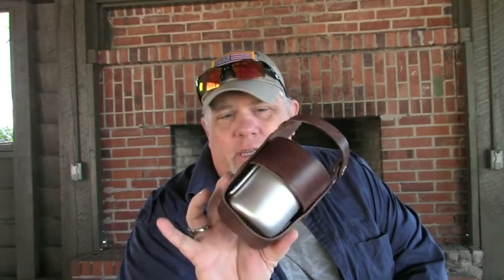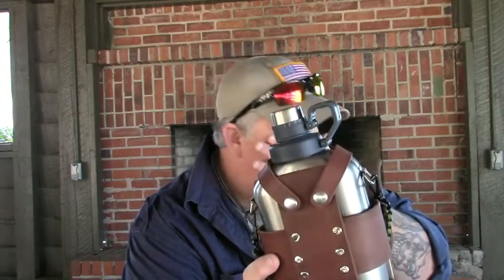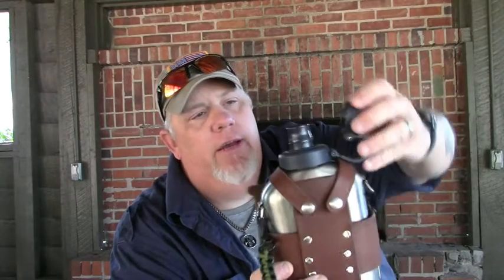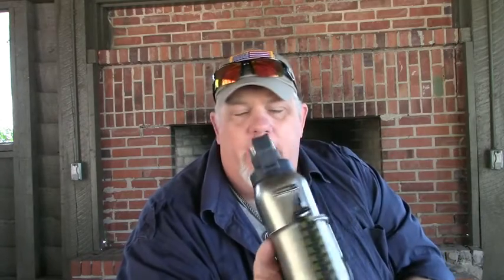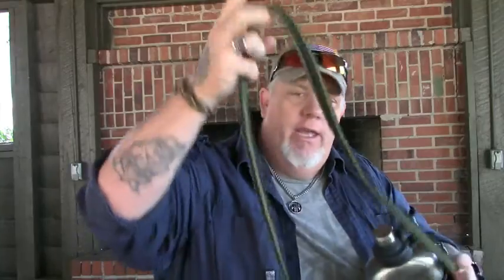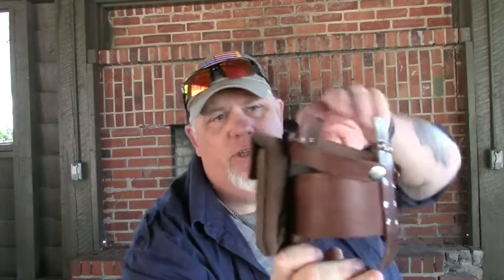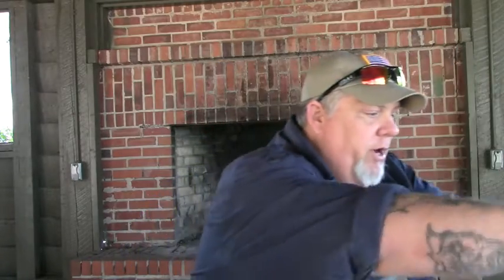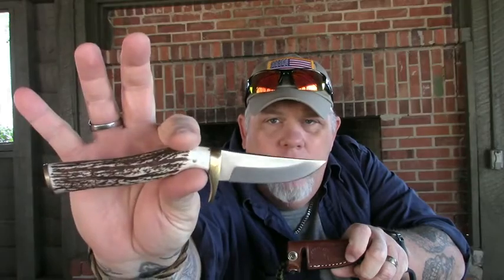leather canteen pouch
canteen harness I made from scrap leather and 550 paracord.